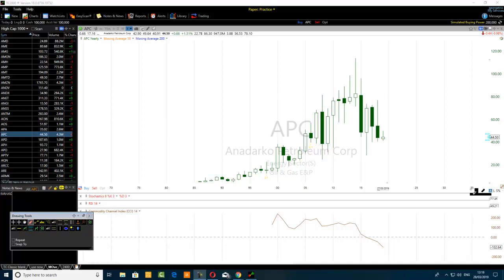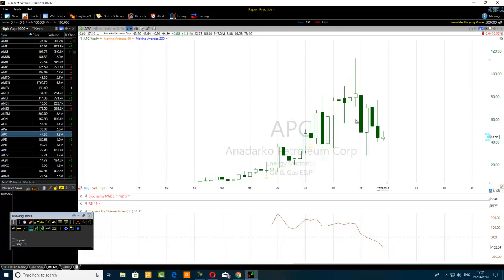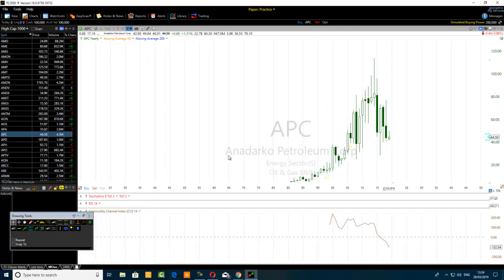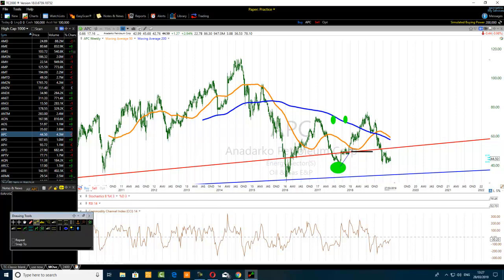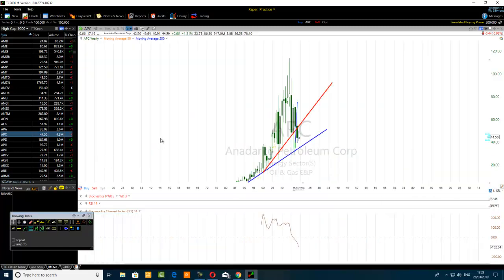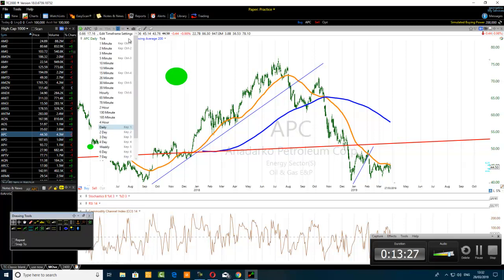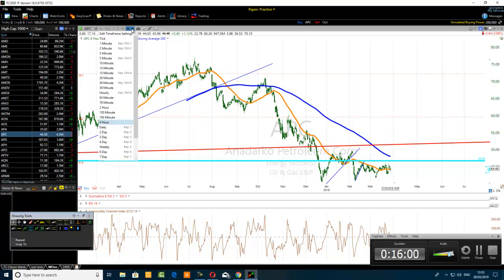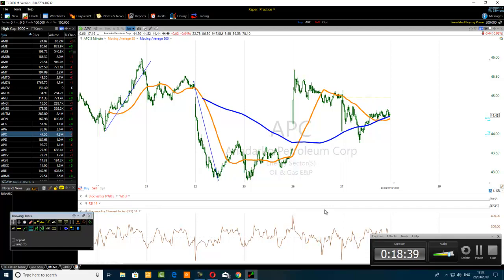Power Of Yearly Chart Key Levels Trading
Learn more.